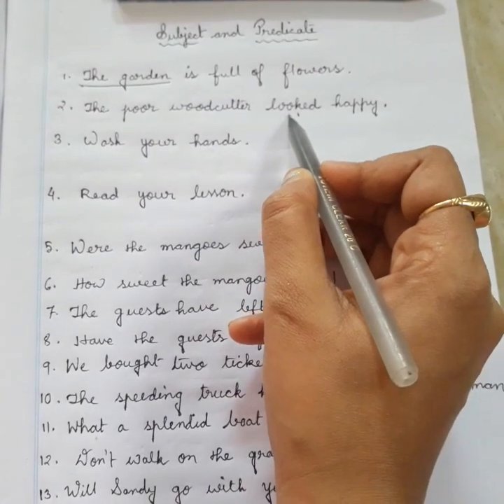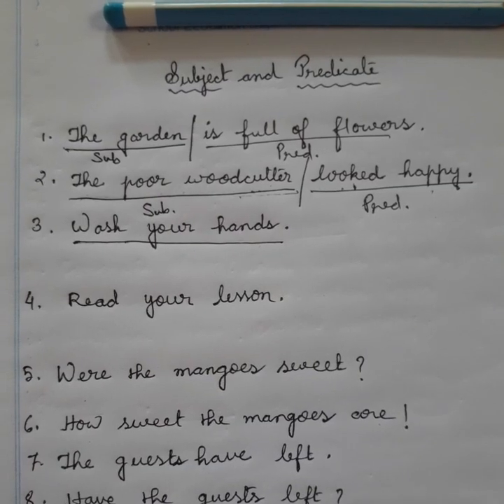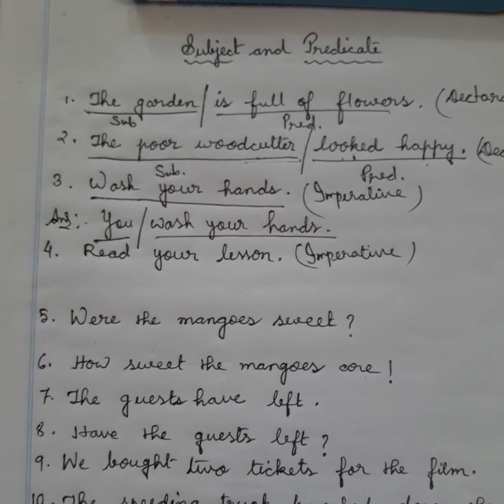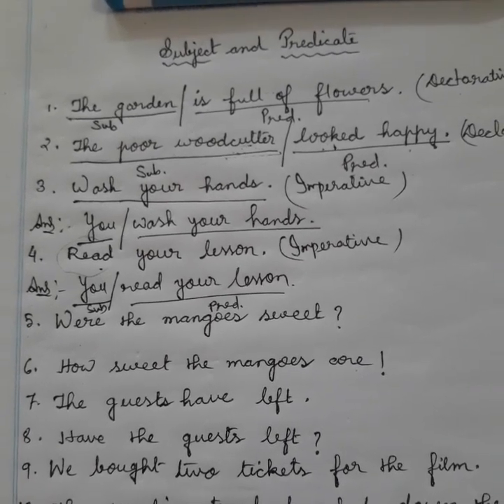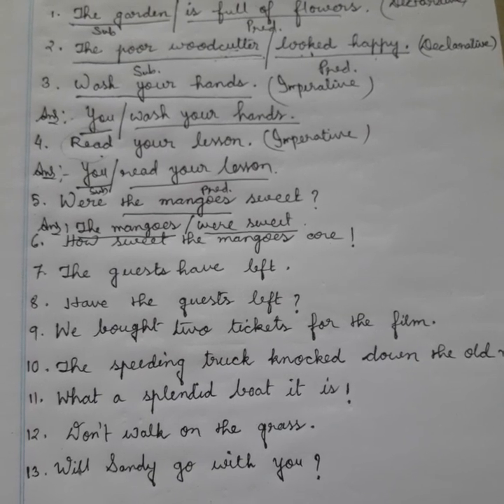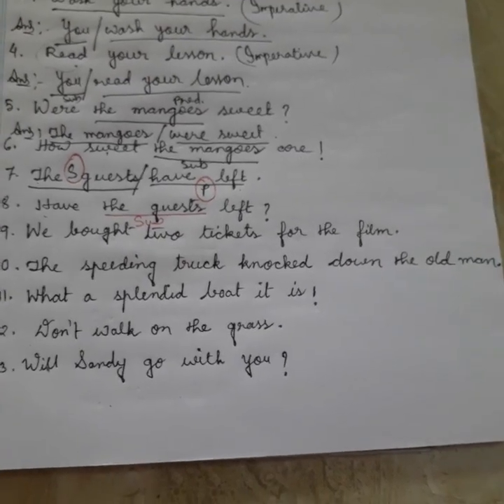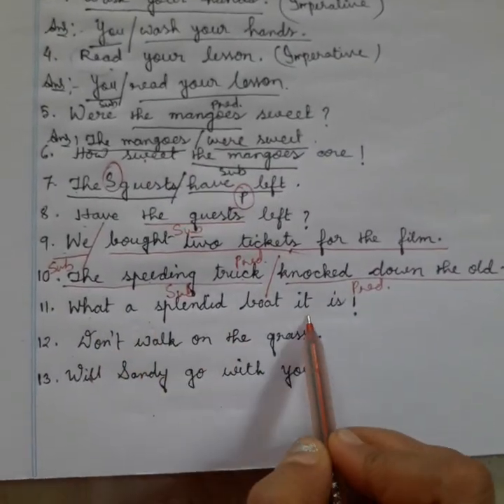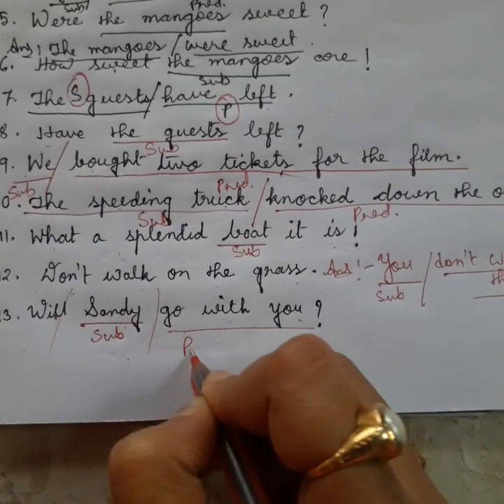Subject and Predicate!!